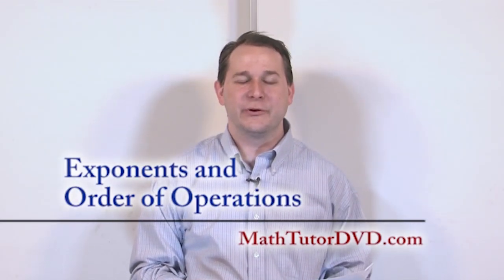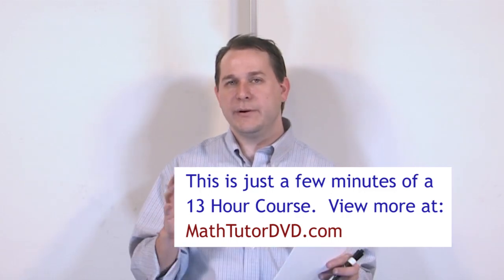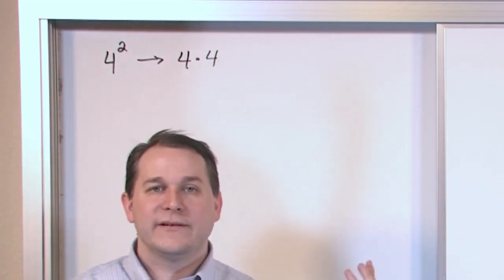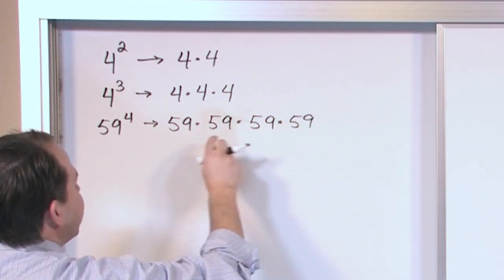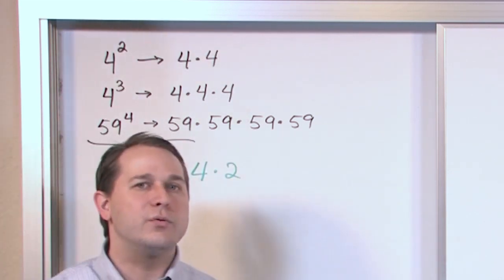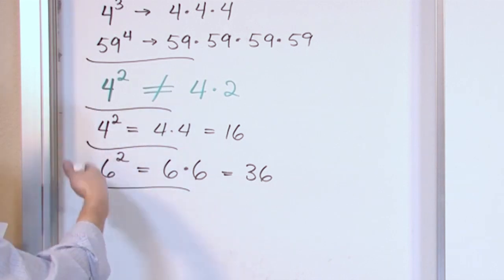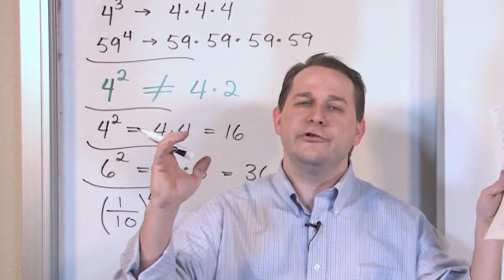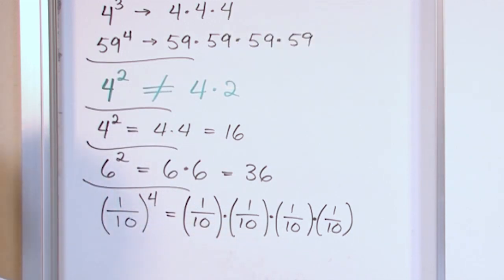Review of Exponents in Algebra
In this lesson, you'll learn what an exponent is in Algebra and why it is important.  First, we'll show how an exponent represents a shorthand form of multiplication.  Then, we'll show how to write exponents down and interpret what they mean in terms of Algebra.